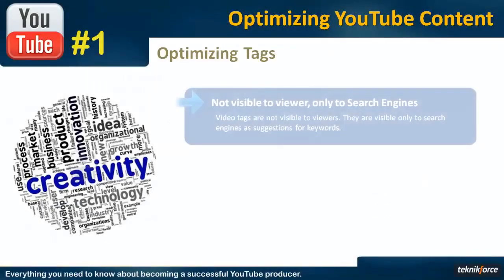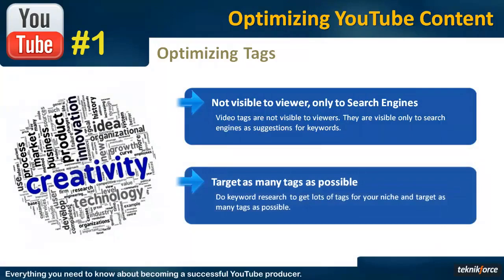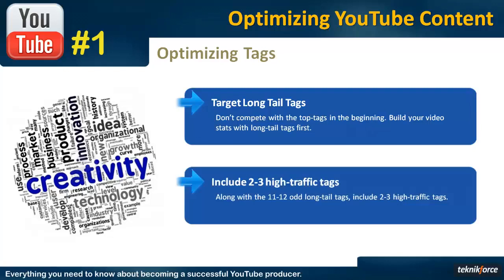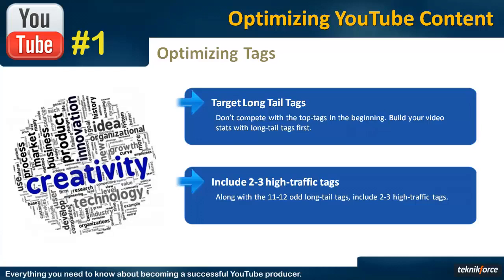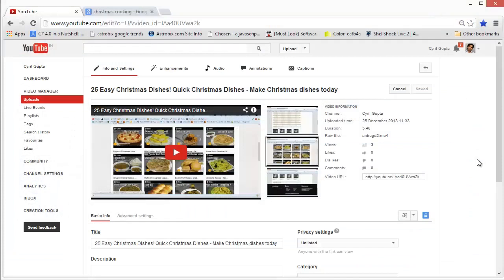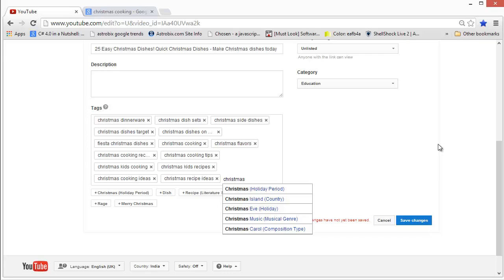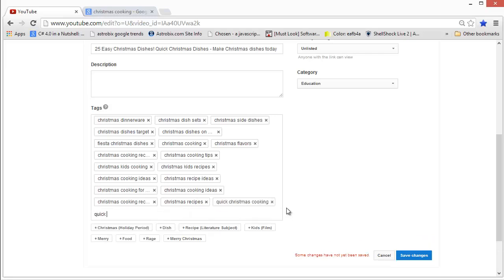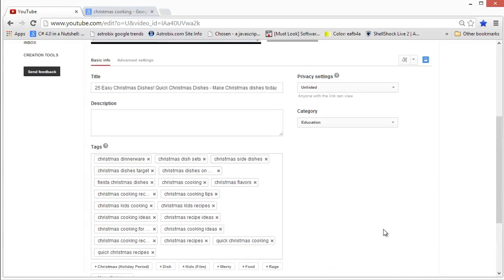YouTube Ranking & Optimization Mastery - Be No.1 On YouTube | Optimizing Tags of Post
YouTube ranking factors : The top ranking signals to optimize for are:
Watch time:
Video length:

4. Optimizing Content

10. Conclusion of this course

11. Tips